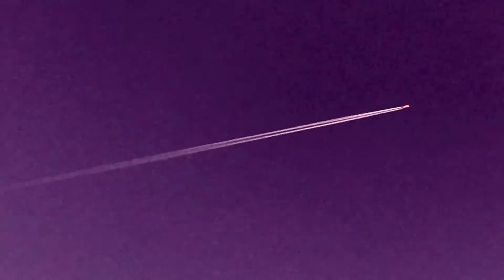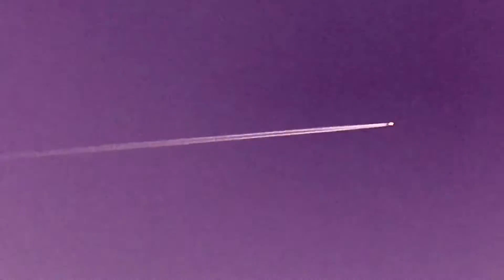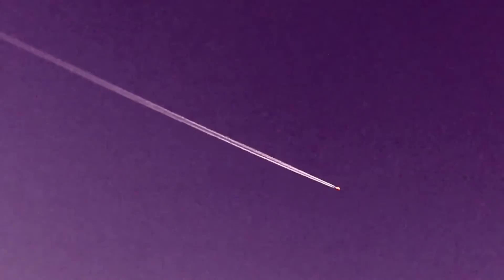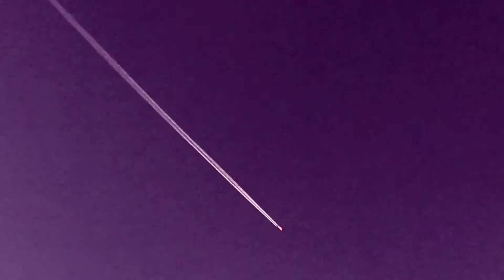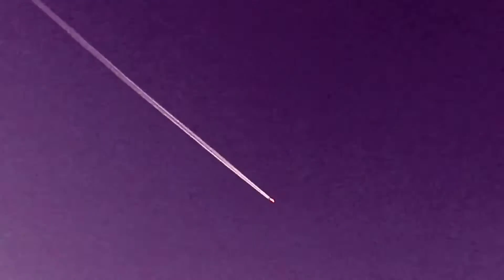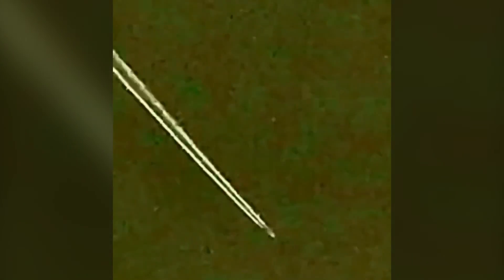Beautiful 💕 Exciting New UAP’s UFOs Direct from Sydney Australia Enjoy People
UFO Limit Stops